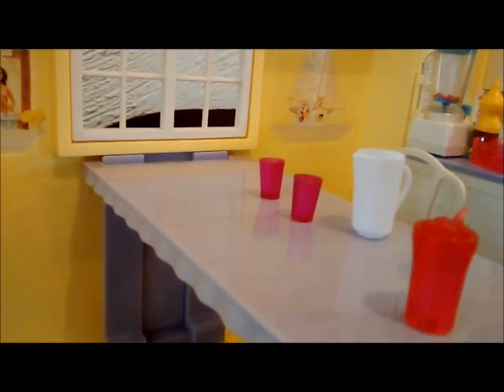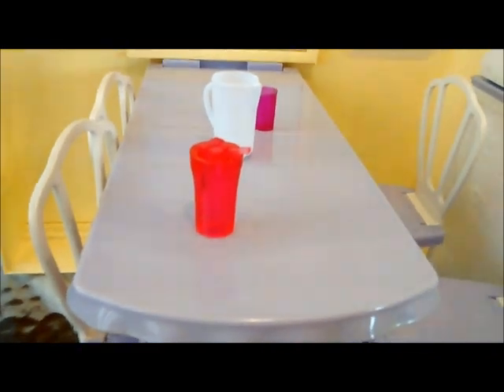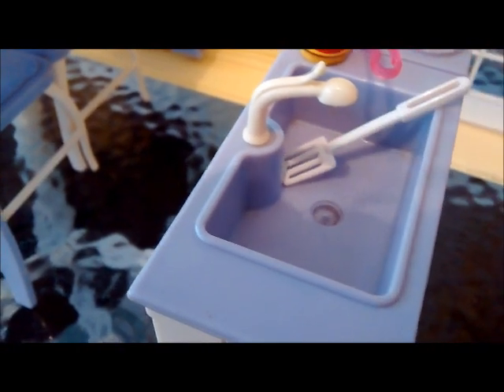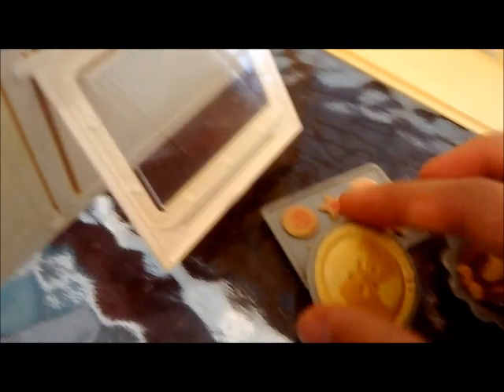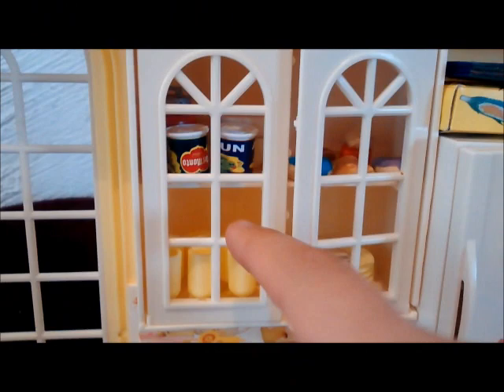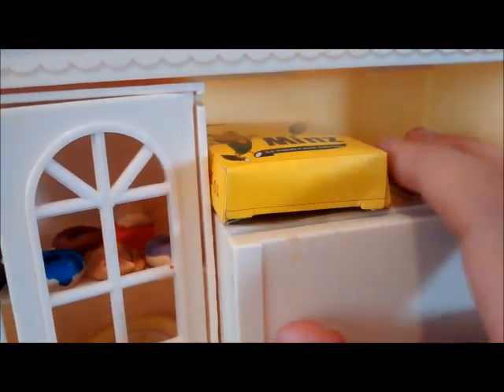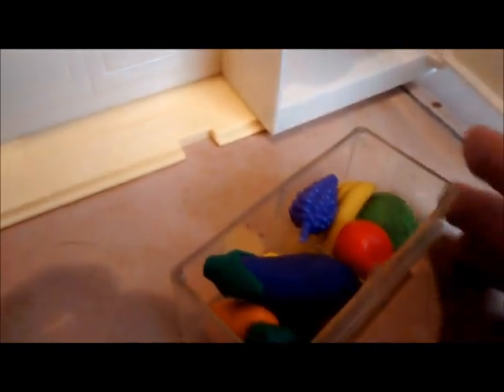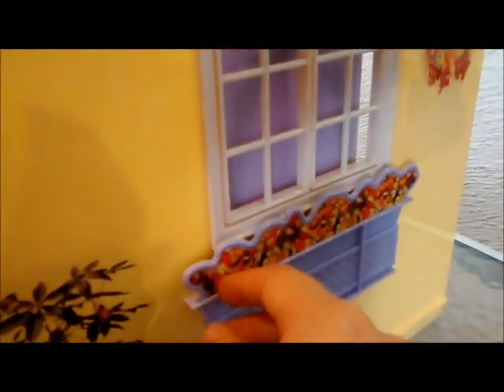Tour Casa de Barbie | Happy Family Grandma's Kitchen Dollhouse Tour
Este video es un tour por la cocina de la abuelita de Happy Family, la conseguí de segunda mano y la amé, para mí es hermosa.
¡Espero que les guste también!

Por cierto,si sabes cómo hacerle para hornear, déjalo en los comentarios.

Te invito a mi instagram para que veas mis nuevas fotos :D